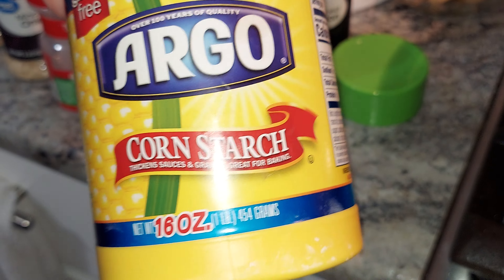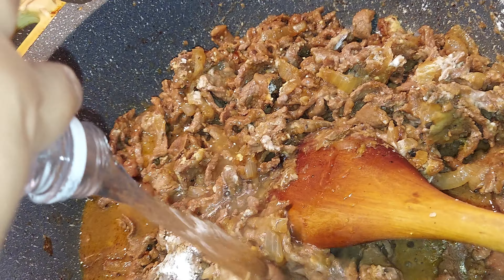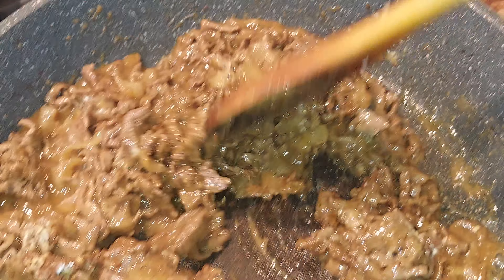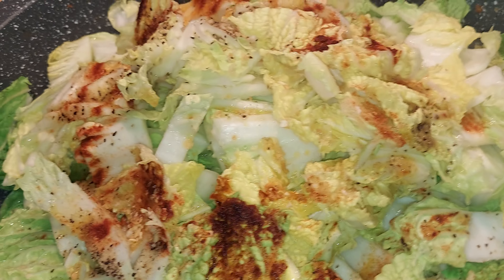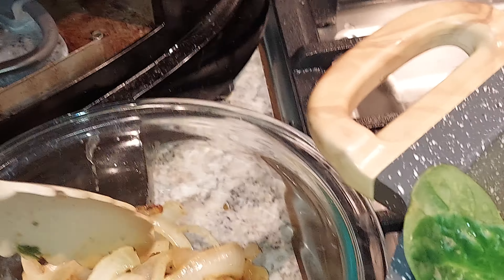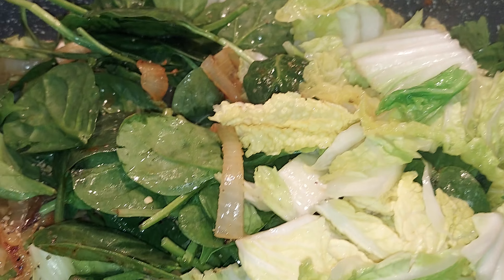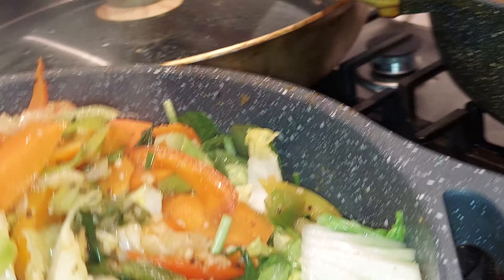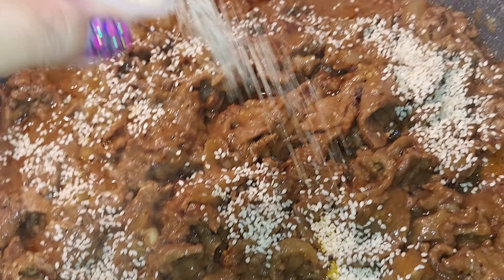(6.) 🍖 🥩 BEEF AND VEGETABLES 🥕 🍽 DINNER FOR TONIGHT 🌙 😋 👍 👌 😃